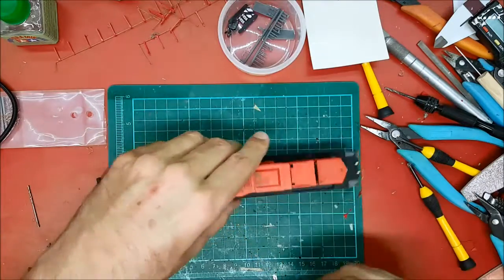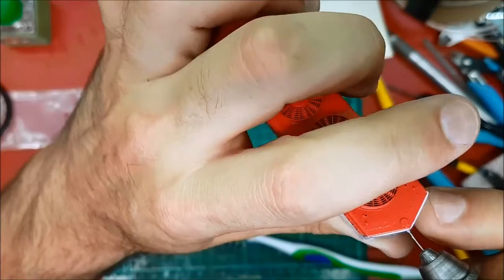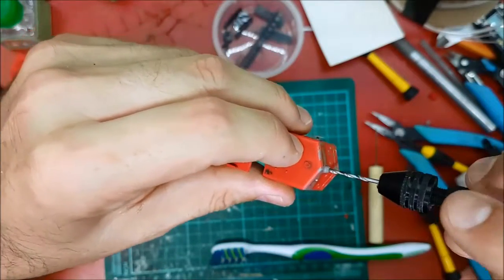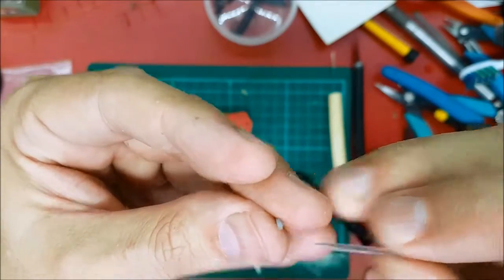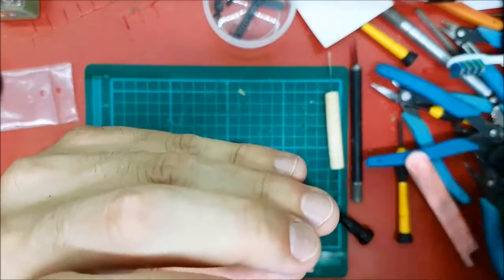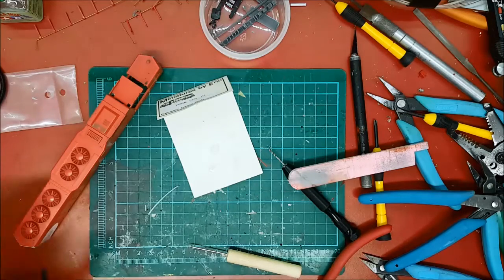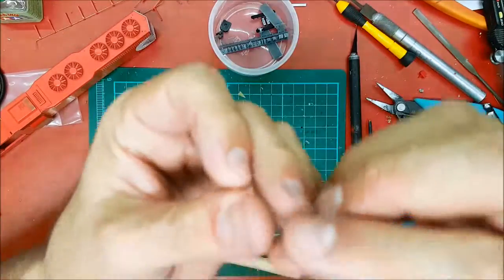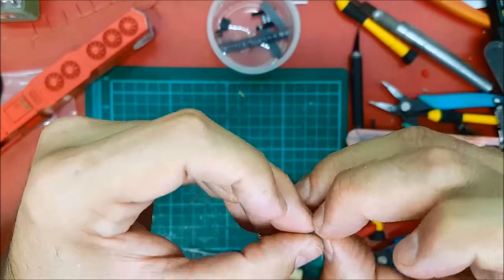SD40 Light Work